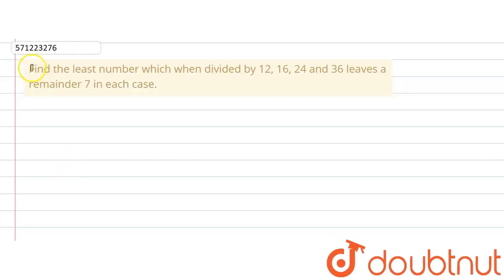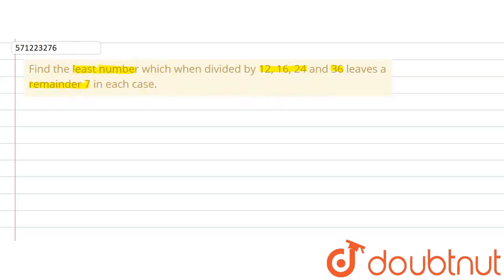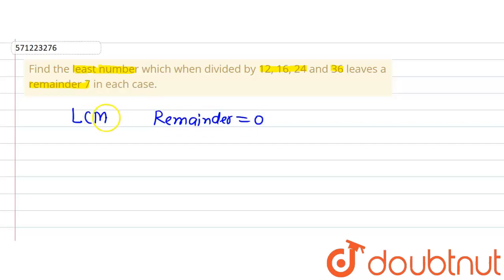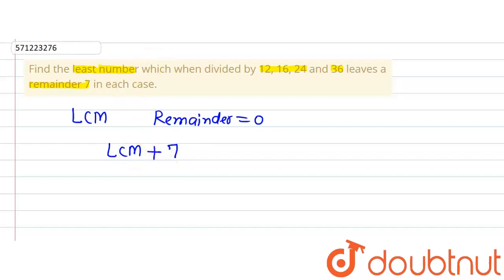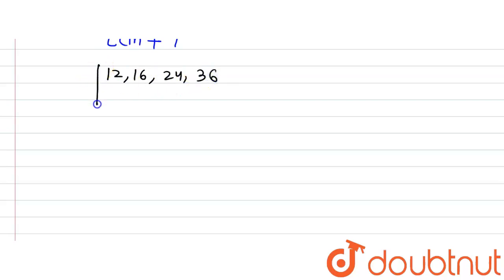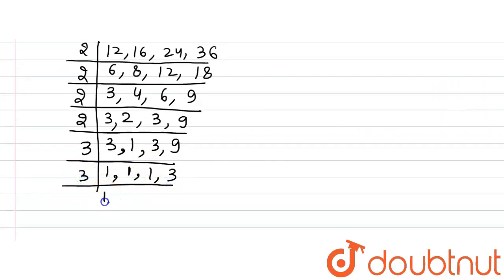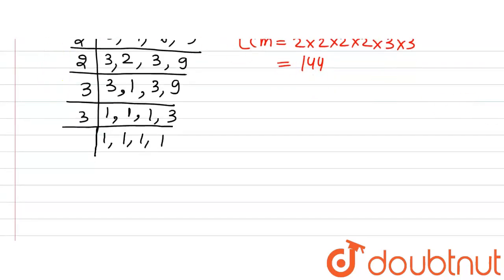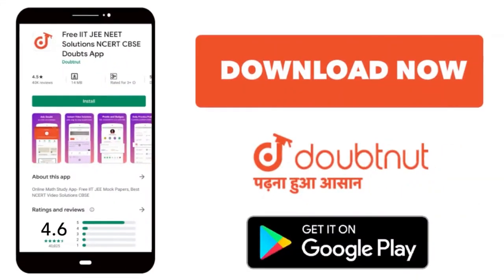Findthe least number which when divided by 12, 16, 24 and 36 leaves a remainder 7in each case.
Class: 6
Subject: MATHS
Chapter: PLAYING WITH NUMBERS
Board:CBSE

👉 Have Any Query? Ask Us.

Our Telegram Pages:
class 6
6 class ka math syllabus